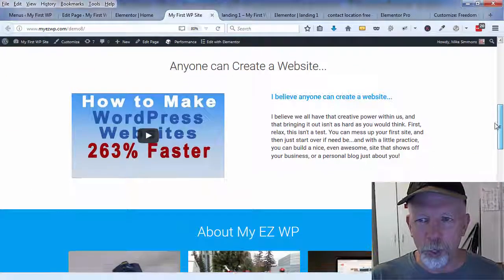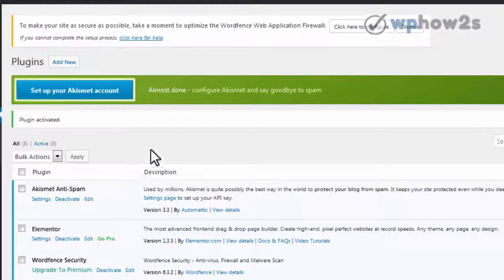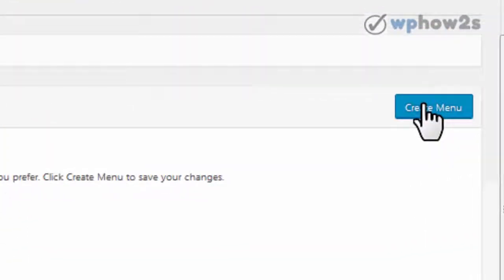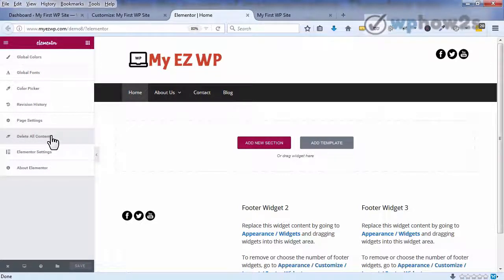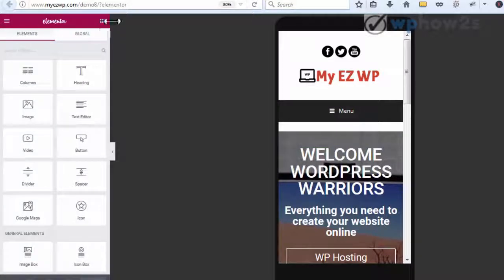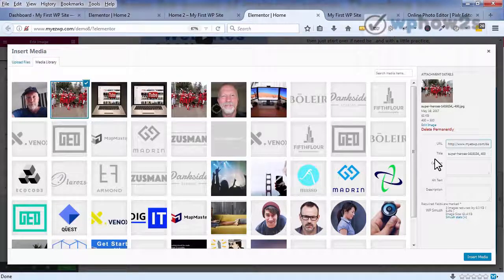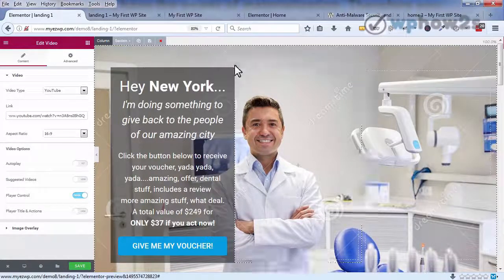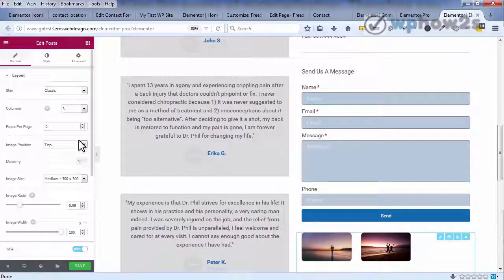How to Make a Drag & Drop WordPress Website - 2017 - EASY WP 101 Video Training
Create a website in 2017 the easy way, WordPress drag & drop page builder makes it easy to create super nice web pages quickly :)

In this 2017 video, learn how to make a drag and drop WordPress website and landing pages using WordPress, the Elementor page builder plugin, and Generatepress theme.In this easy to follow, non-geeky video, I cover all the basics that you need to get a website or webpage up online in no time, even if you are a total beginner and have no experience with WordPress or making a website.

MIKEsave30
MIKEsave10 - $0.01 1rst month